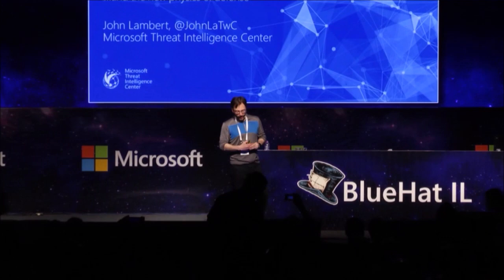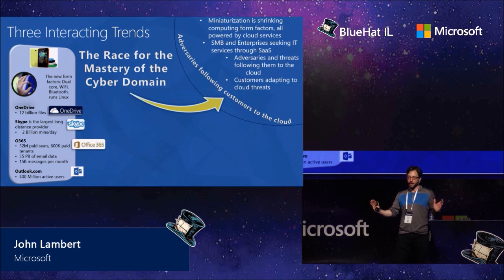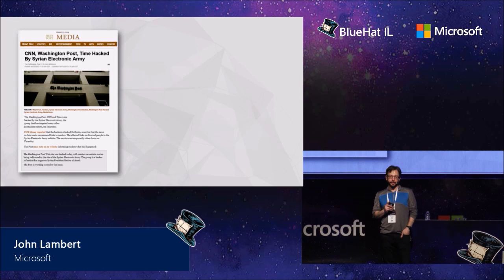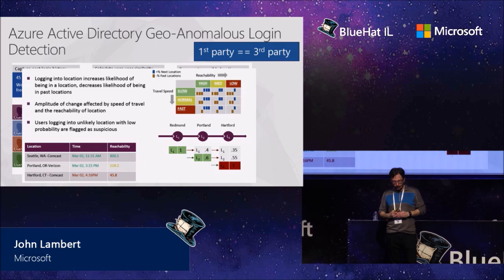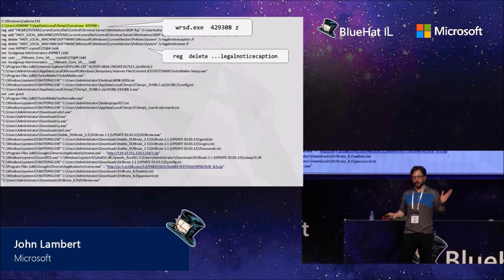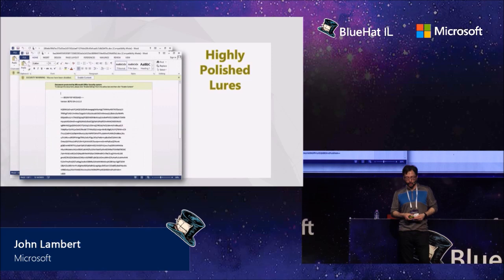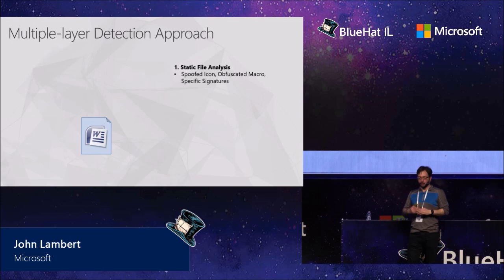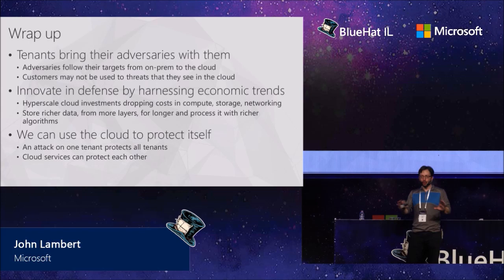BlueHat IL 2017 - John Lambert - Cyber in a World of Cloud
Cyber in a World of Cloud
When companies move to the cloud they bring their adversaries with them. Loss of control, loss of visibility, and new threats mean cloud is a bad news story for security right?

This talk discusses how attacks change when companies move to the cloud and how successful defenders are adapting. Cloud also brings a number of advantages. Come hear how the diversity of tenants improves security for individual tenants, how defenders can improve security on data by using data to improve security, and how the cloud can protect itself.